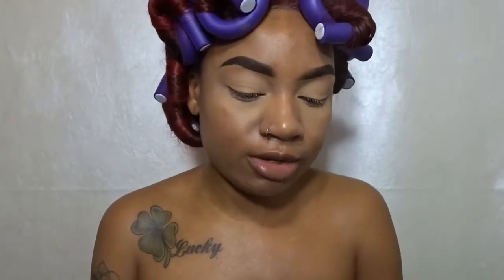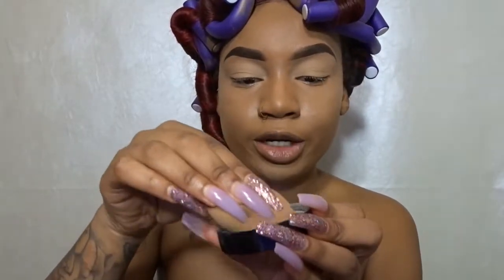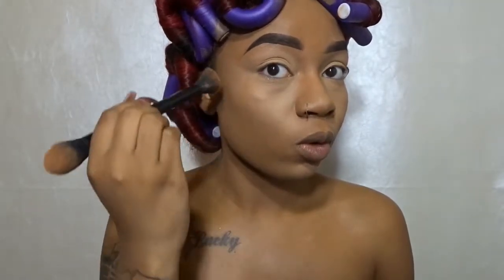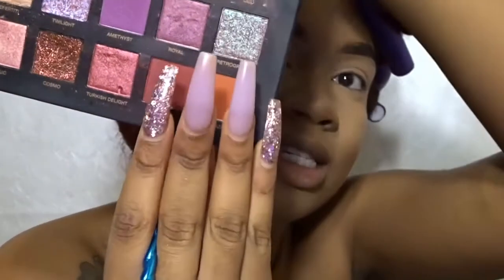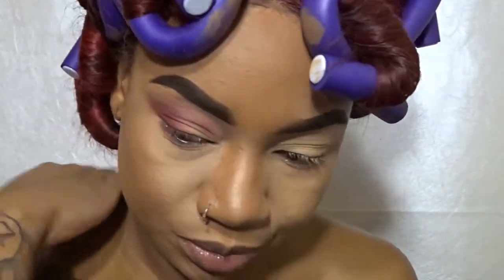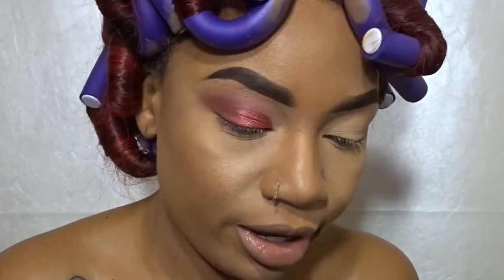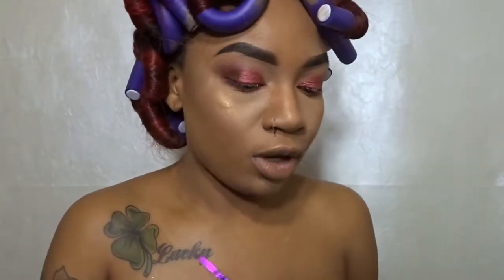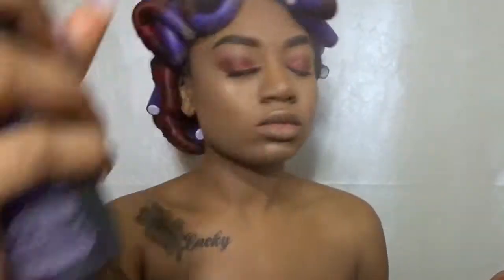basic to baddie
Hey Fourever Dolls, Today I've Created A Everyday Glam Makeup Tutorial For You Dolls.. I Hope You Dolls Enjoy As Much As I Enjoyed Recording For You Dolls !!! See You Dolls In My Next Video Love You To Your Highlight And Back!

PRODUCTS USED

♡ maybelline better stay skin foundation

♡ maybelline fit me concealer (med)

♡ la girl setting powder

♡ wet and wild contour

♡ huda desert dusk

♡ anastasia bev hills glow kit

♡ ardell mega voulme lashes

♡ coulorpop lippe (notion)

MAKEUP COLLECTION, MAKEUP STYLES, MAKEUP REVIEWS, BEAUTY COSMETICS, MAKEUP TRENDS, FALL FASHION, BEAUTY AND MAKEUP,

If You've Read This Far Let Me Just Say That I'm So Thankful For Each And Every one Of You And Your Support, I Love Having You Dolls Apart Of The FoureverDoll Family. I Love You Dolls So Much And If No One Has Said It YOU CAN BE WHAT YOU WANT TO BE AND YOU ARE BEAUTIFUL!!! Let's Keep Blinding These Haters With This HIGHLIGHT !!